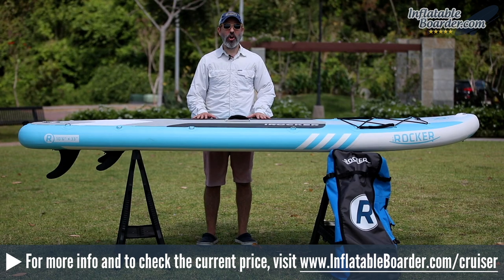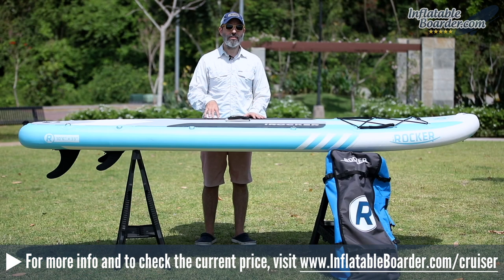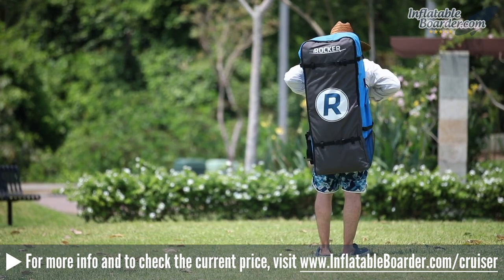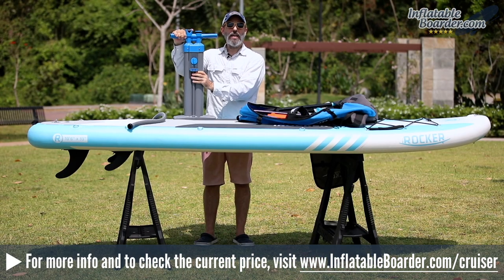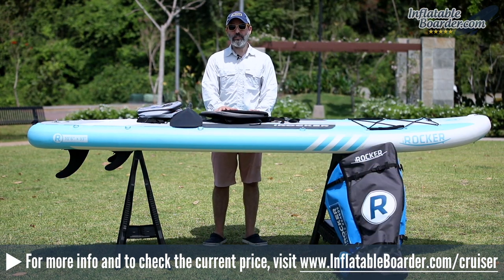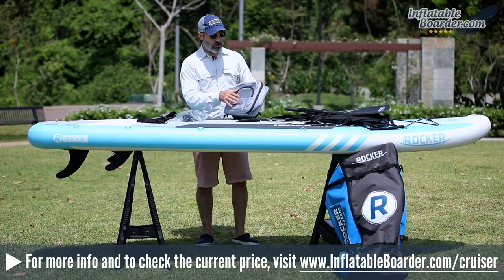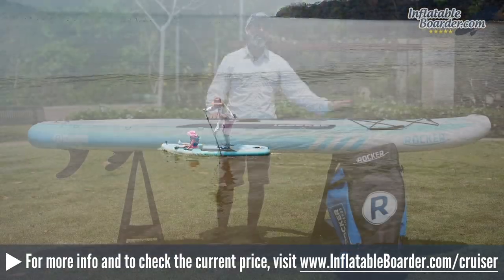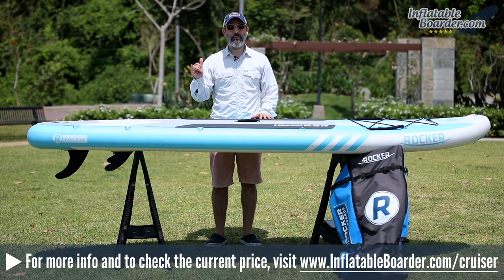iROCKER CRUISER Review (2019 Inflatable SUP Board)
— In this video review of the brand new 2019 iROCKER CRUISER inflatable paddle board, we'll take an in-depth look at this freshly updated all-around SUP and see how it stacks up to last season's model.

The iROCKER CRUISER is a stable and versatile all-around iSUP that measures 10'6" x 33" x 6". The board weighs in this season at 26 pounds and it's capable of supporting up to 400 pounds of weight.

The top deck of the CRUISER features a freshly redesigned traction pad that looks amazing and is extremely comfortable on the hands and feet. This season, iROCKER used a croc texture traction pattern which is great news for SUP fitness enthusiasts.

Mid-board is a comfortable nylon webbed grab handle that is covered by a soft neoprene cover. There are also D-rings located along the board's rails for attaching the optional iROCKER kayak seat kit, shoulder carrying strap, or tying down a SUP cooler or additional paddling gear.

At the CRUISER's nose are 6 more D-rings with an enlarged bungee storage area for securing dry bags, backpacks, and other gear. iROCKER integrated removable kids' grab handles into the cargo storage area this year which is a great feature for families with small children.

Another new feature for 2019 is the Action Mount located at the board's nose. This allows you to quickly and securely attach a GoPro camera, iROCKER's new fishing rod holder or waterproof Bluetooth speaker, a cell phone, etc.

On the underside of the board is a final D-ring at the nose for towing or tethering the board to a boat or dock. There are also three removable fins at the tail which allow the board to be rolled up into a smaller footprint than last year's model. This is also great if you stack SUP boards on the roof of your vehicle.

Included with the iROCKER CRUISER this year is an iSUP backpack, 3-piece fiberglass travel paddle, coiled SUP leash, repair kit, user manual, quick start guide, and iROCKER sticker pack. The CRUISER is available in 5 colors this year (aqua, blue, black, green, and orange) and the paddle and leash are nicely color-coded with the board.

Lastly, iROCKER SUP backs the new CRUISER with a solid 2-year warranty and 30-day money back guarantee.